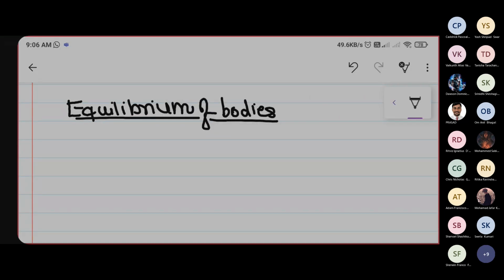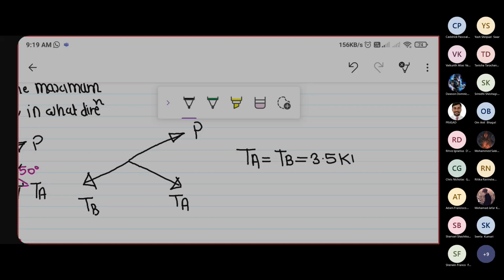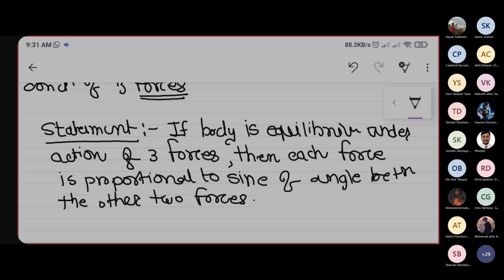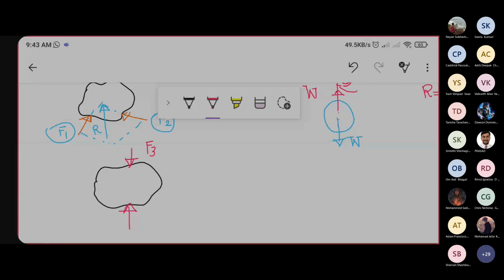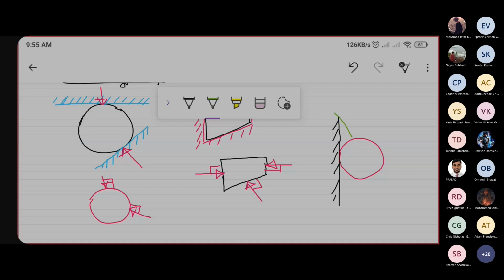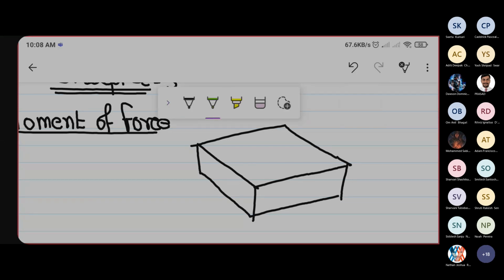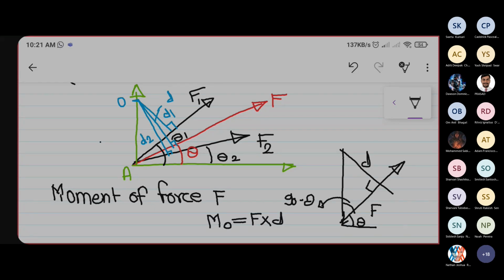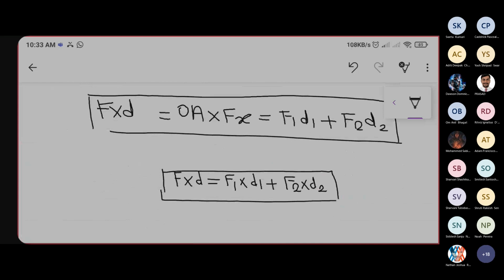BME Lect No 4